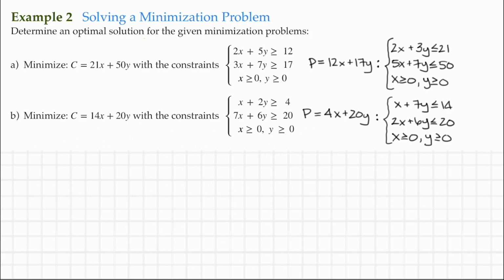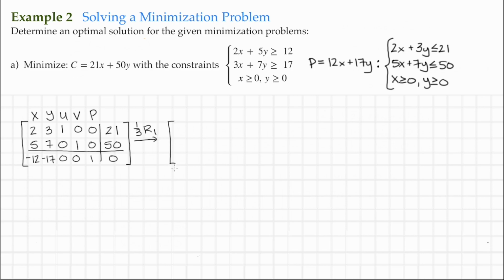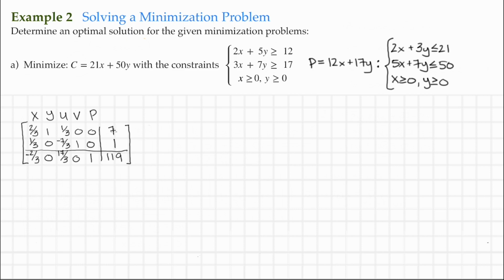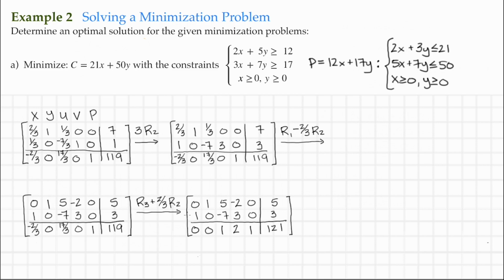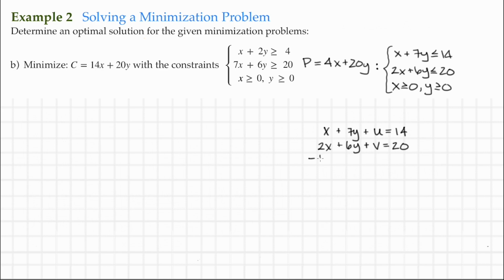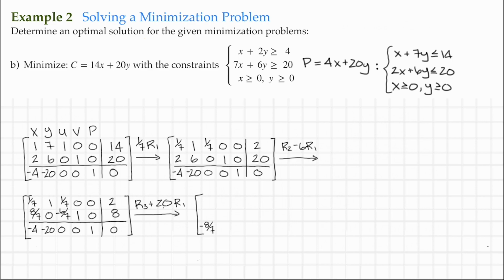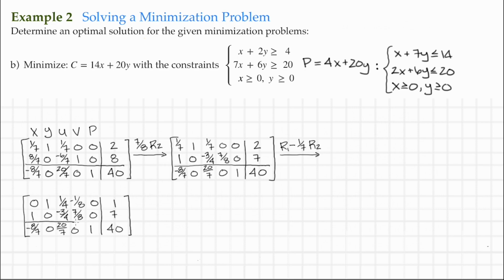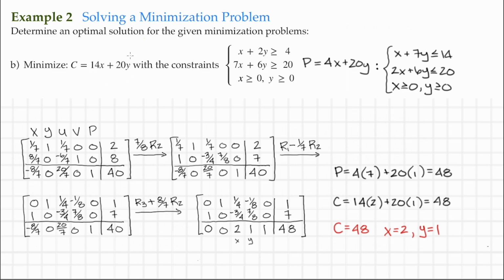5.6 Example 2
Discovering Mathematics
Chapter 5 Linear Programming
Section 6 The Dual Problem
Example 2